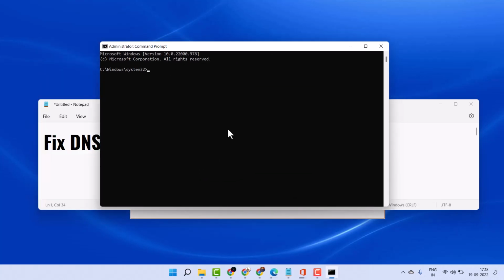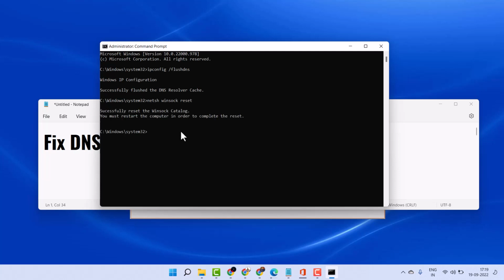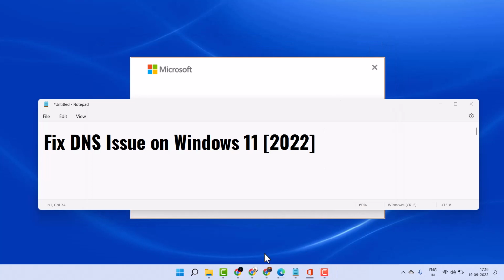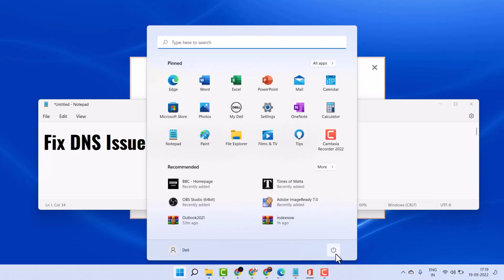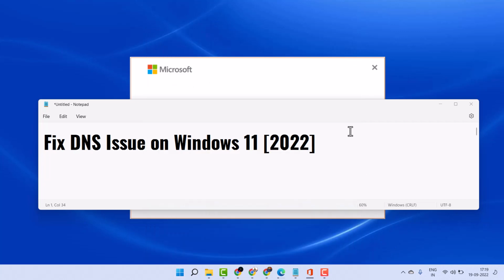Fix DNS Issue on Windows 11 [ Working in 2023]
Fix DNS Issue on Windows 11